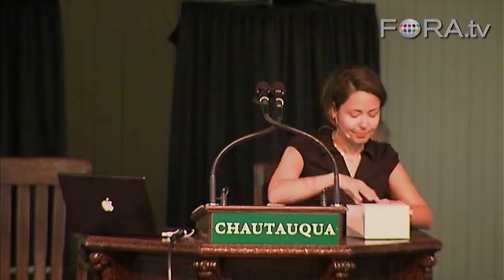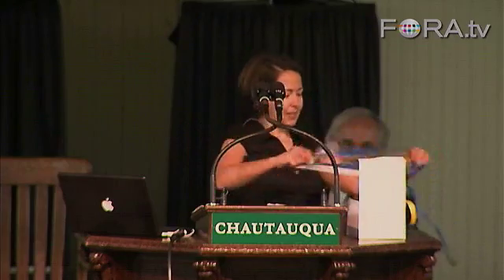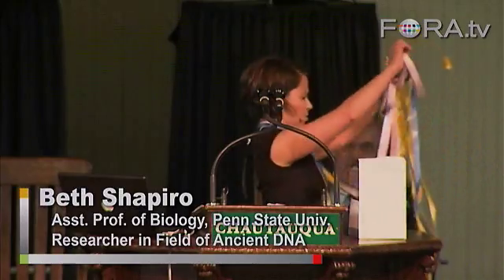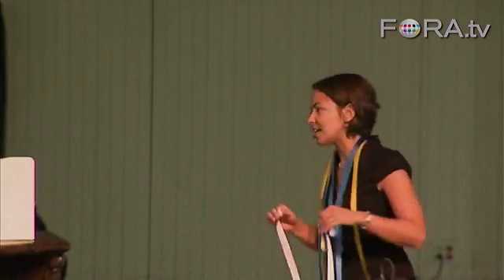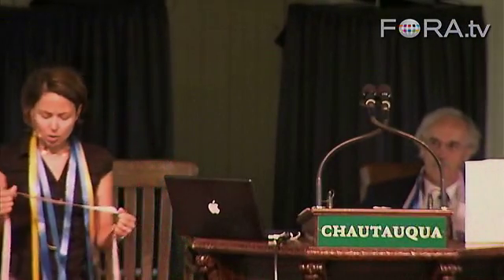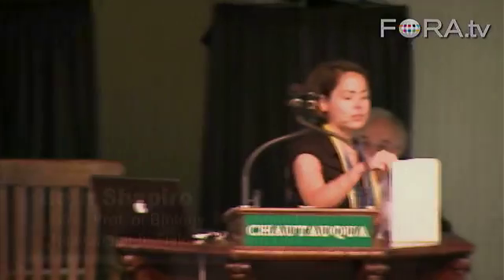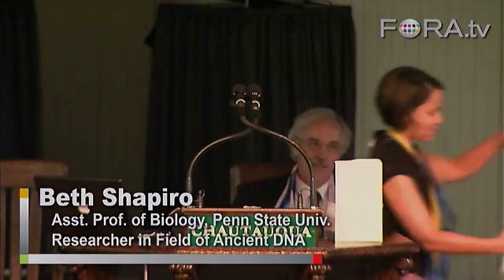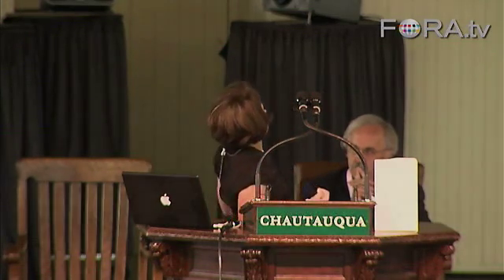How to Clone a Mammoth - Beth Shapiro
Evolutionary biologist Beth Shapiro examines the difficulties involved in cloning a mammoth from frozen DNA samples.

Rhodes Scholar and acclaimed researcher of ancient DNA Beth Shapiro discusses her research findings. She explains why Jurassic Park couldn't work, the lack of genetic diversity in Bison and how mosquitoes can live in the arctic.

"How to make a Dodo," is part of the 2008 Chautauqua Institution's Darwin and Linnaeus: Their Impact on Our View of the Natural World. - Chautauqua Institution

Beth Shapiro is an assistant professor of biology at Pennsylvania State University and is a widely acclaimed researcher in the brand-new field of ancient DNA. She was recently a featured scientist in a special Smithsonian magazine section, "37 Under 36: America's Young Innovators in the Arts and Sciences" for her work analyzing the DNA of the long-extinct dodo bird.

Ancient DNA research analyzes the genes of extinct plants and animals, letting scientists trace the evolution and extinction of species with a precision unimaginable just five years ago. By comparing dodo DNA with the genes of five other species, for example, Dr. Shapiro's research established that the flightless bird was a distant relative of the pigeon. Her 2004 paper in Science argued that the bison decline began much earlier than suspected - about 37,000 years ago - and was thus not caused primarily by human hunters in North America.

As a Rhodes Scholar in 1999, Dr. Shapiro apprenticed with Oxford University's Alan Cooper, a pioneer in ancient DNA research, and in the six years since, she has risen to the top of the field. She would eventually replace Dr. Cooper as the head of Oxford's Henry Wellcome Ancient Biomolecules Centre where she stayed until her appointment at Penn State this fall.